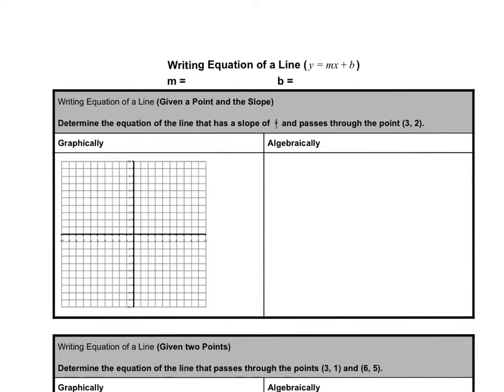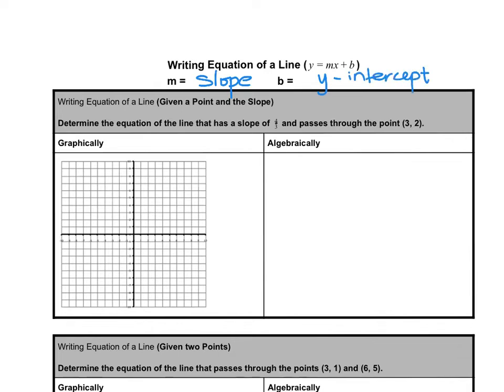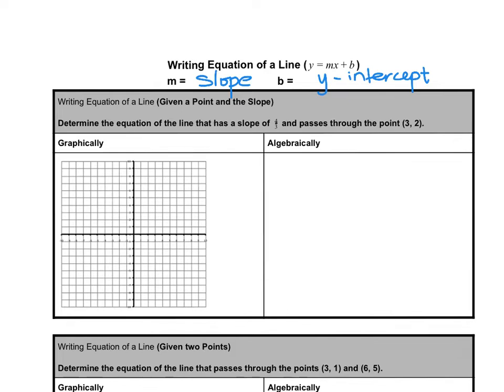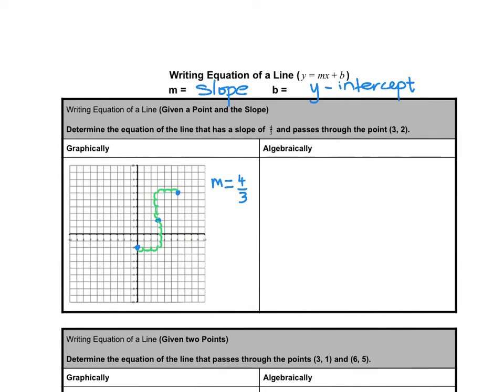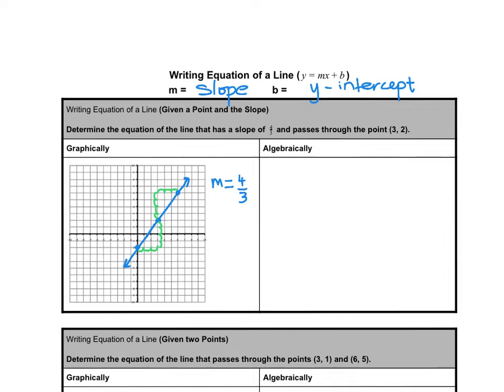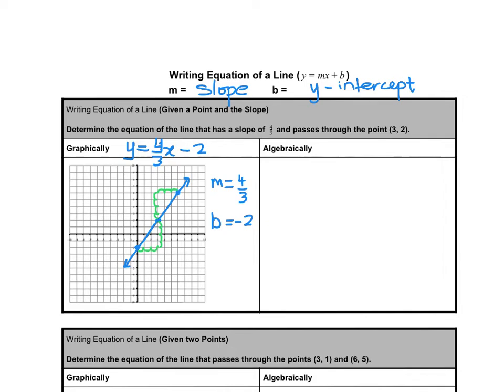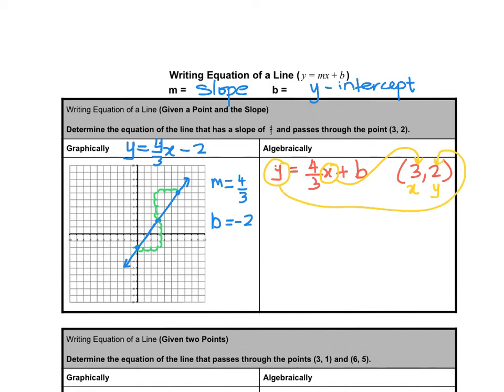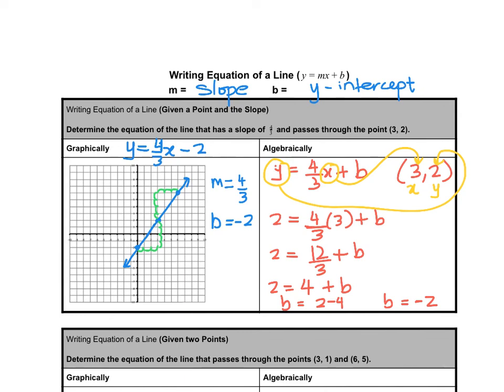12a - Writing Equation of a Line (Given ‘m’ and a point)